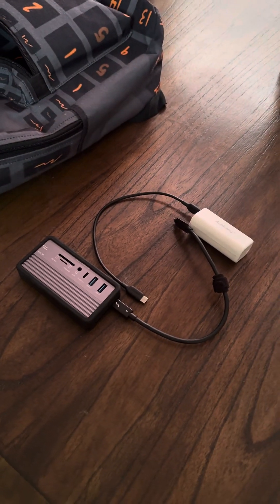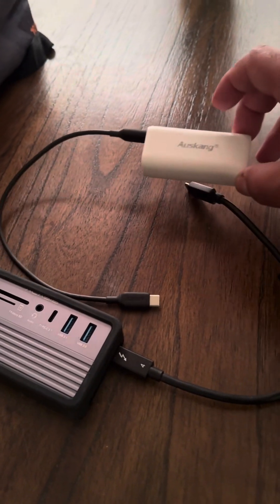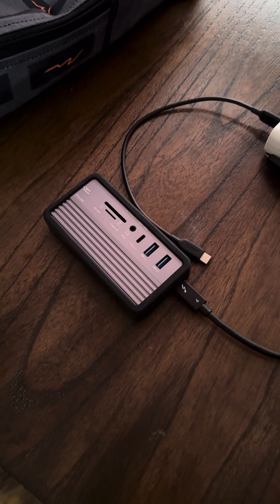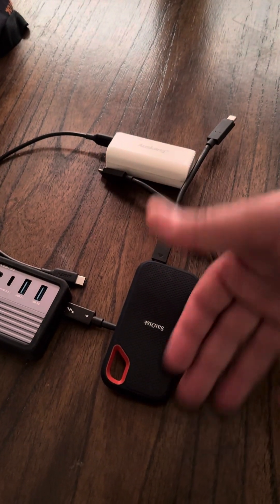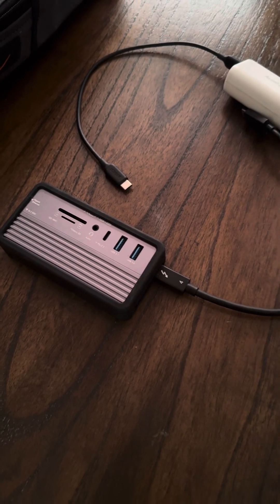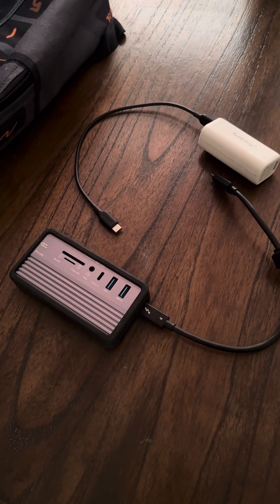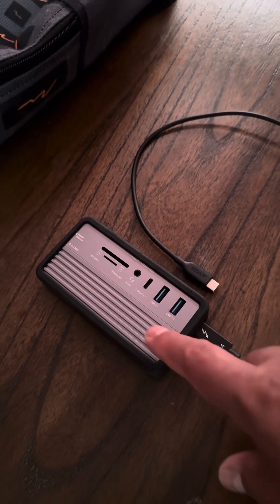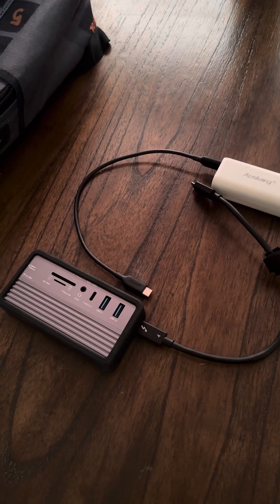Portable SSD and Battery option with Ports I use with the IPhone and IPad and MacBook Pro